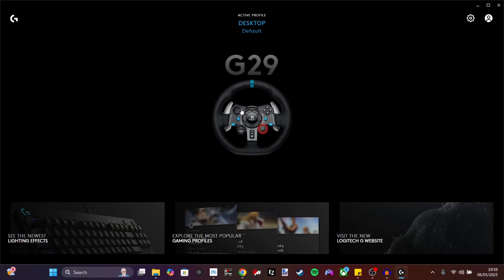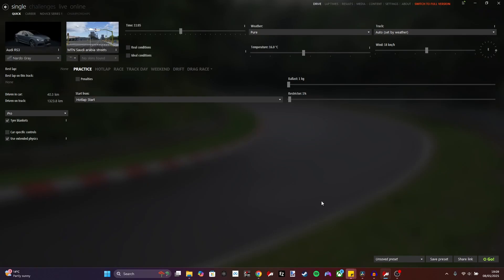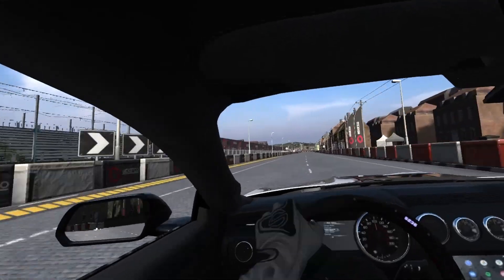How to Set Up a Logitech G29 / G920 in Assetto Corsa (Quick & Easy Guide)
This was my first tutorial for Assetto Cora with the G29/G920 Setup tutorial so I hope it helps.
Please use the chapters below to skip to parts most relevant to you.

(This is set to GB region - change to your region accordingly on the website)

-- Troubleshooting & Fixes --
Wheel isn't working - Make sure G-Hub is open before starting a race.
Pedals are doing the opposite - make sure to invert settings in Content Manager.
Shifter not showing in G-Hub or Content Manager - Use a downgraded version of Logitech G-Hub. Don't get this confused with LGHub, that has its own problems. For me, despite cantering spring being off,  it still pulled my wheel straight.

-- CHAPTERS --
0:00 - 1:24 - Intro
1:24 - 1:55 - Checklist
1:56 - 3:29 - Step 1 - Installing Logitech G-Hub
3:30 - 4:25 - Step 2 - Logitech G-Hub Settings
4:26 - 6:23 - Step 3 - Content Manager Settings
6:24 - 7:38 - Step 4 - Testing & Troubleshooting

If anybody was wondering, I only play Assetto in VR using my Oculus Quest 2 - It's a lot smoother than It looks on video but I'm only running a 1660Ti which gets absolutely throttled when trying to record gameplay and pay as it's basically rendering twice and doubling the compute requirement.

In terms of Tracks / Maps I was on, it was in this order along with the cars used:

High Force - Audi RS3 Saloon Stage 3
Drift Track (standard game track) - BMW E92 M3
Tamworth UK Streets - G80 BMW M3 Saloon Stage 2
Highlands Drift (standard game track) - Ford Mustang Shelby GT500 (No-hesi)

As mentioned in the video, the Logitech G29 and G920 are both great fun - you can play hours on these and not get bored as there are so many track mods and cars to play with for the game, the fun is endless. You can be hitting the Nordschleife in a Porsche GT3RS one game, and the next you could be drifting or cutting up traffic in a street car.